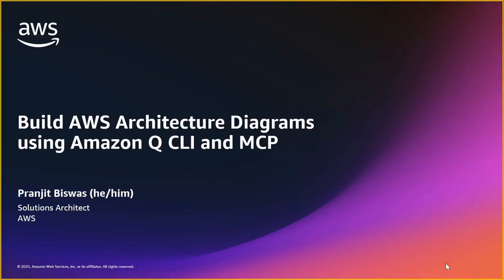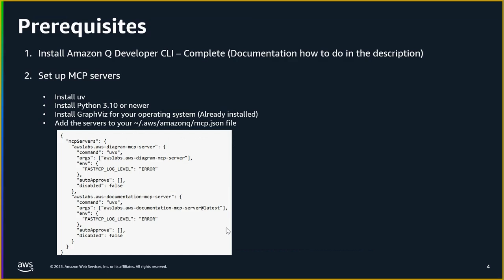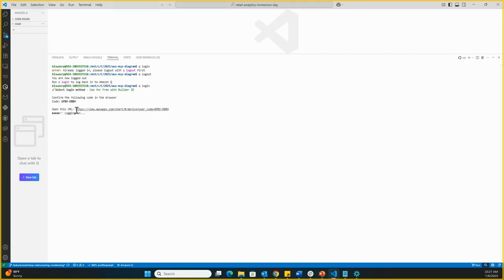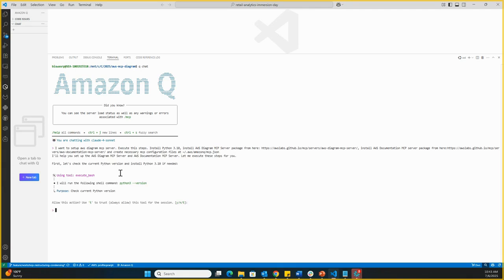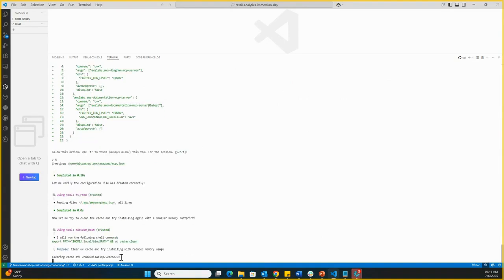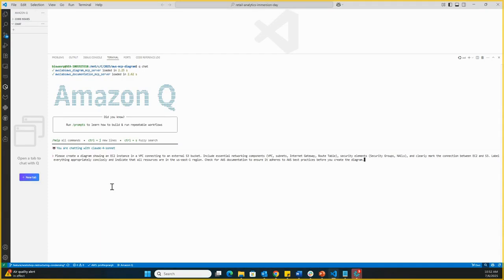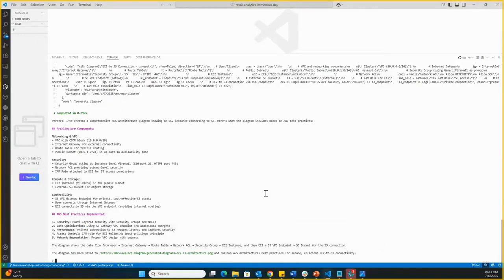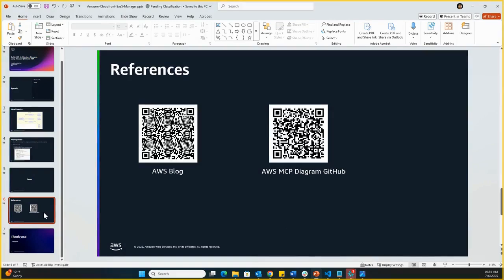Accelerate AWS Architecture Diagramming with Amazon Q CLI and MCP Server | Amazon Web Services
Creating professional AWS architecture diagrams just got easier! In this video, I will demonstrate how you can leverage the power of Amazon Q Developer CLI and the Model Context Protocol (MCP) to generate detailed, best-practice AWS diagrams in minutes—no manual drawing or outdated icons required.

Watch as I walk through:

- Setting up Amazon Q CLI and MCP servers

- Using natural language prompts to generate architecture diagrams

- Real-world examples, from simple web apps to multi-tier and real world e-commerce microservice architectures

Whether you’re a solutions architect, developer, or cloud enthusiast, this demo will show you how to streamline your diagramming workflow and improve communication across your teams.

Ready to transform your AWS diagramming process? Watch now and get started!

Why AWS?